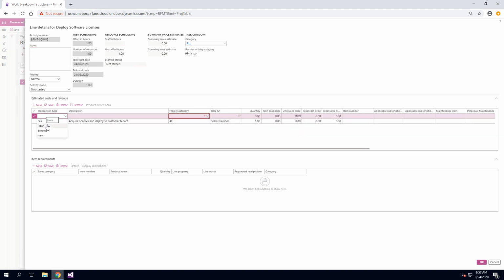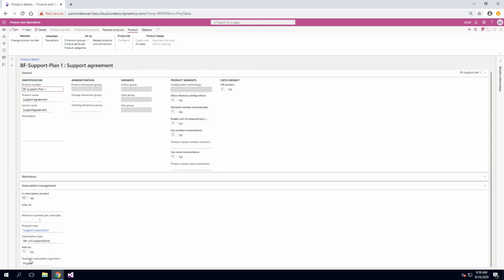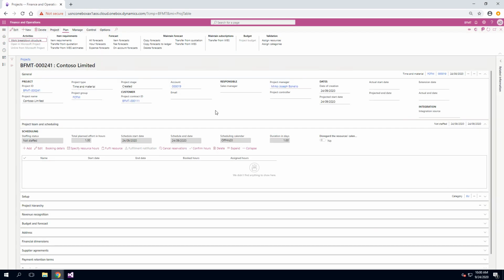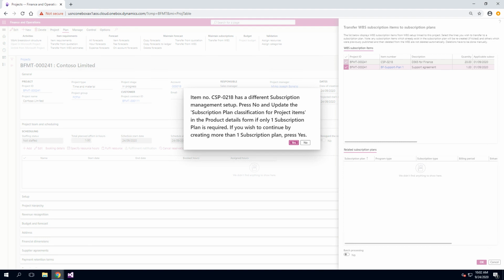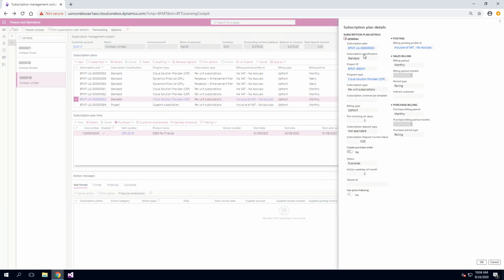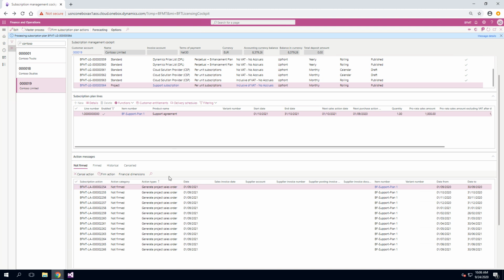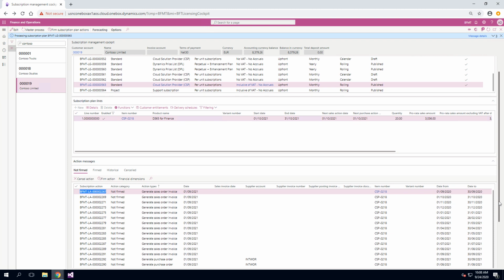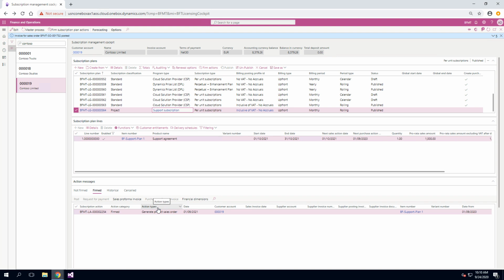Working with Subscription Based Projects with the Native Project Management & Accounting Module